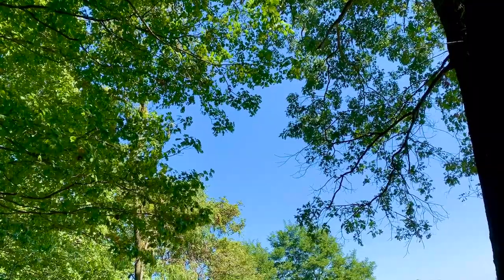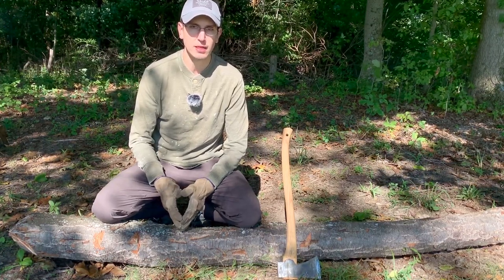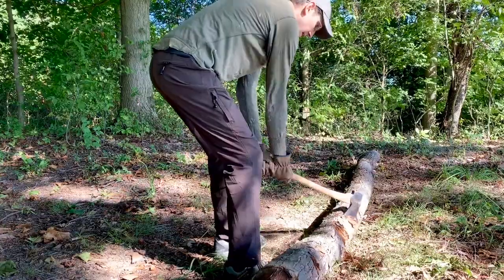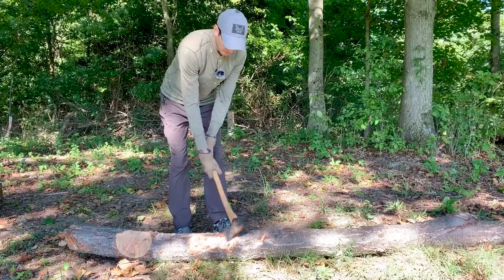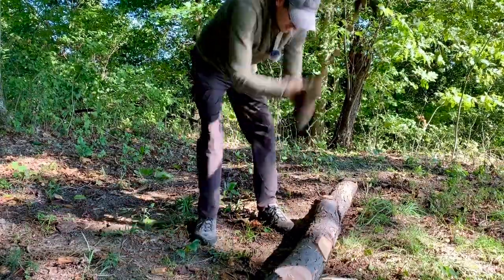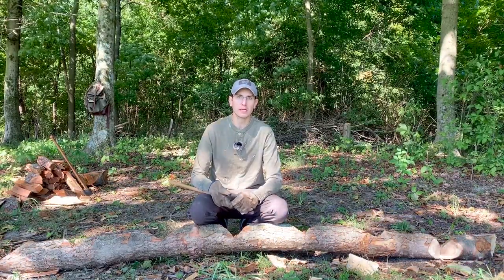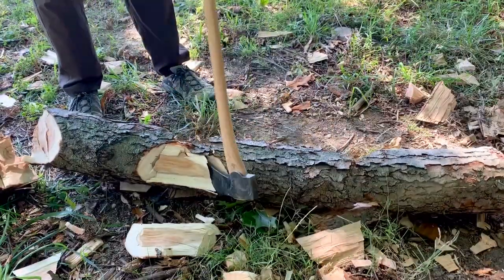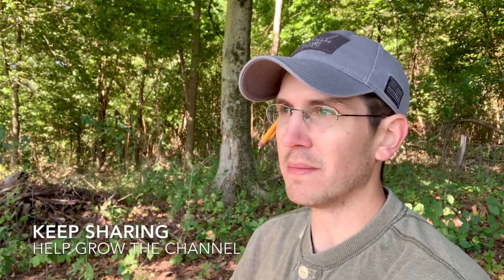Axe Safety Part III: How to Buck on the Ground with an Axe. And Axe Giveaway!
This is the third part of the axe safety series.  In this video, I share the knowledge and demonstrate a few techniques that have kept me safe when using an axe to buck up a log for firewood.  This is not meant to be a comprehensive safety video, but rather another comment in the ongoing discussion. Please leave your input in the comments below.

As for the giveaway you must live in the Continental United States, be a subscriber, and let me know in the comments below that you have use for a splitting axe. This will not be a random lottery, so feel free to shower me with bribes and flattery.